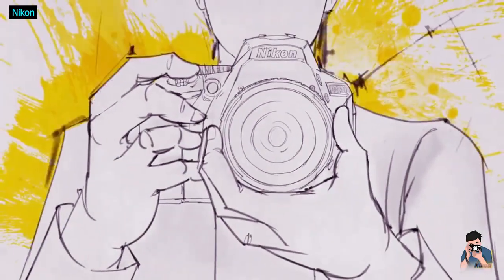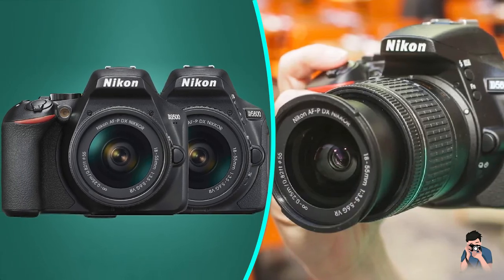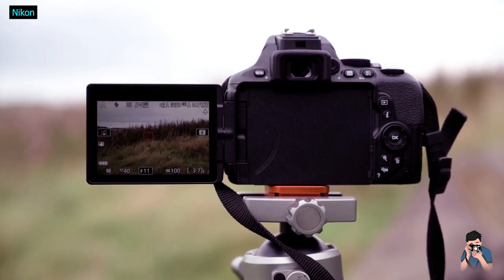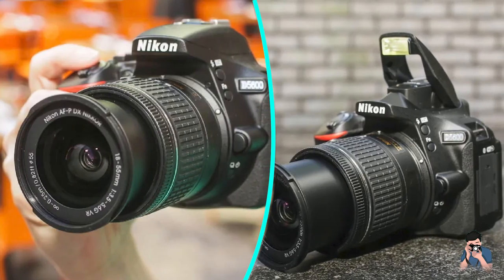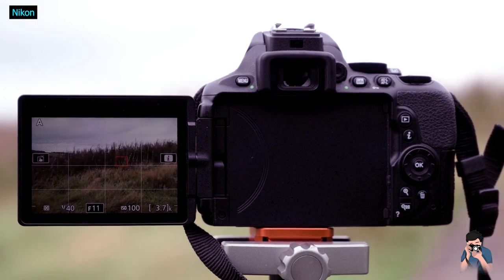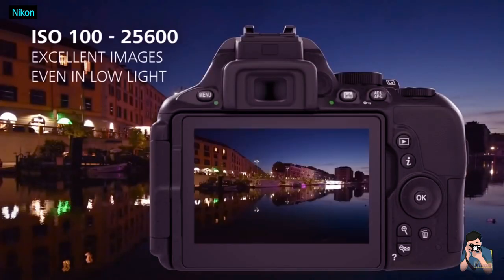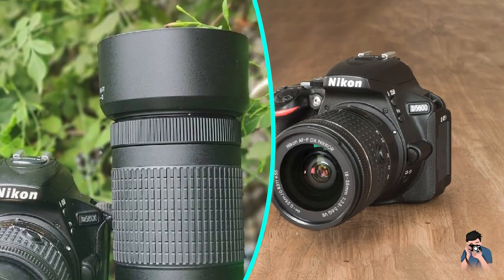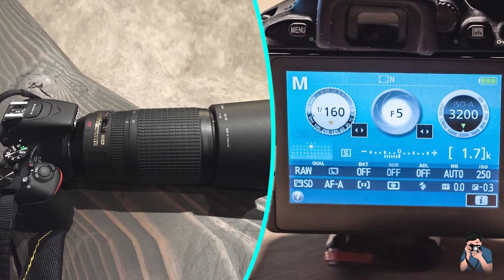Nikon D5600 Camera Review : Best Photography Camera in 2023